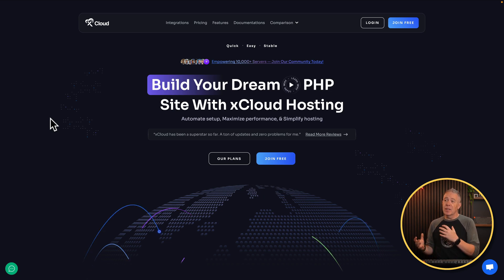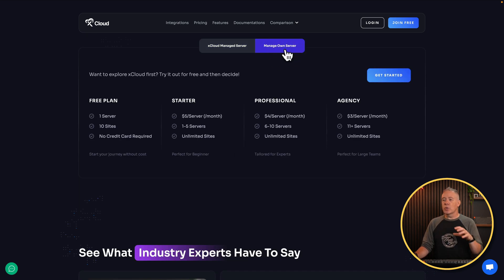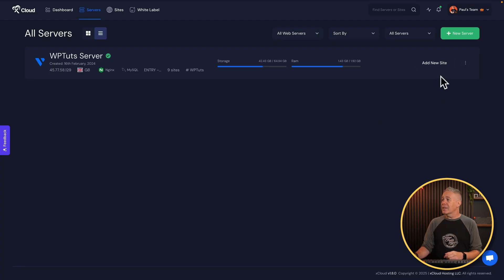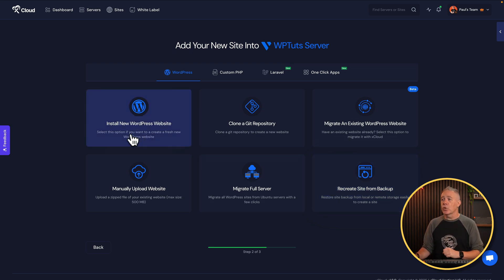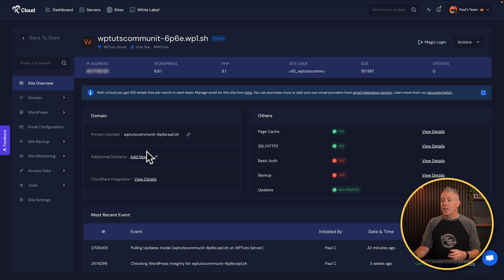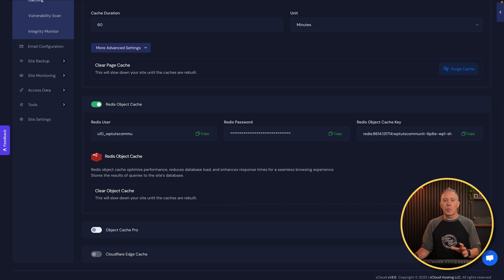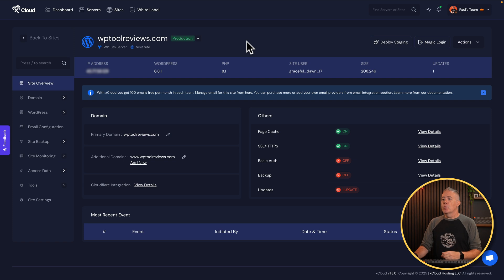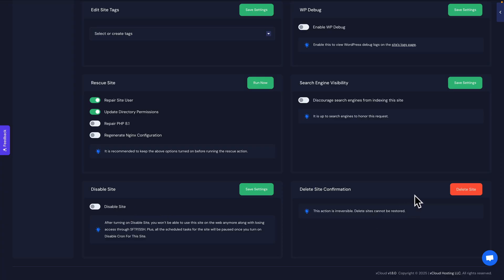My Honest xCloud Review After Months of Use!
In this video, I share my in-depth review and personal experience with xCloud over the past eight to ten months.

xCloud is a cloud hosting management platform similar to Cloudways, enabling you to connect to providers such as Vultr, DigitalOcean, AWS, and others.

I walk you through the dashboard, key features, pricing structure, staging options, security tools, and server management capabilities.

Whether you're managing WordPress, Laravel, or custom PHP sites, xCloud offers simplicity, flexibility, and impressive support.

No sponsorship, just my honest thoughts after migrating all my websites.

► WORDPRESS PLUGINS ◄